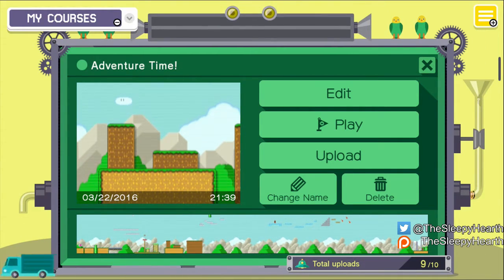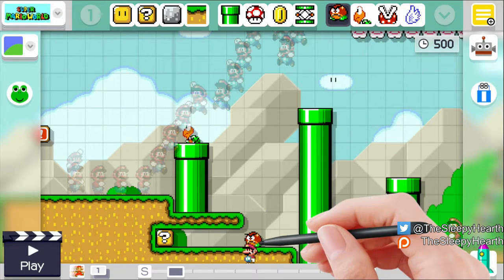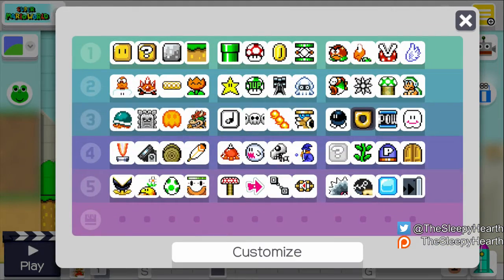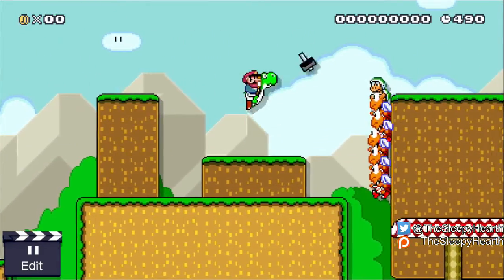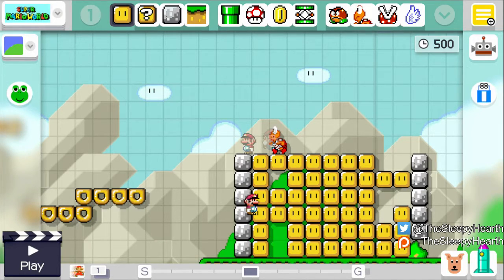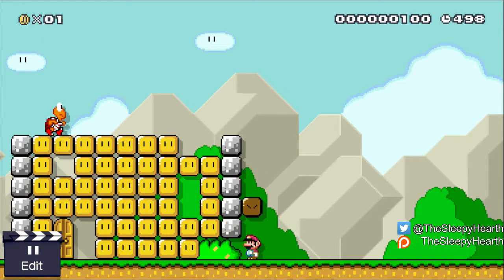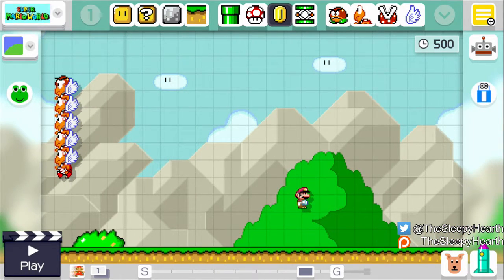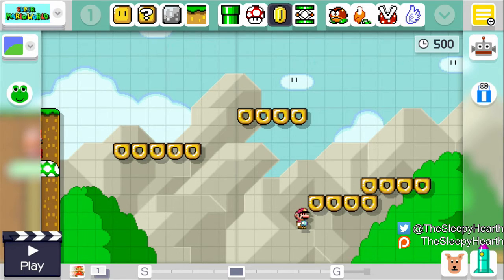Mario Maker ASMR: Finishing our first level together.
This video as titled is an ASMR video, if you don't know what that is exactly here is the Wikipedia link:

If you have any specific requests I'll do what I can to fulfill it :)